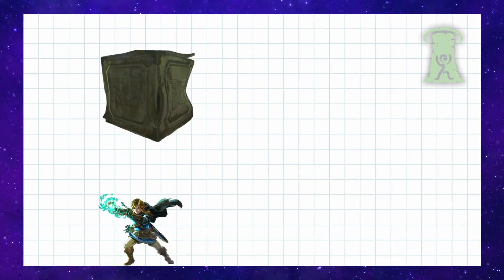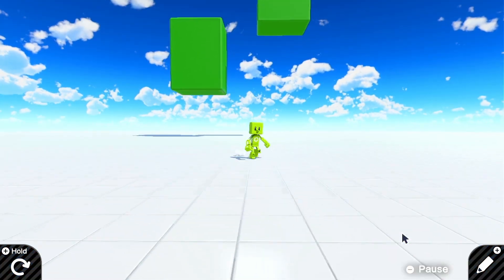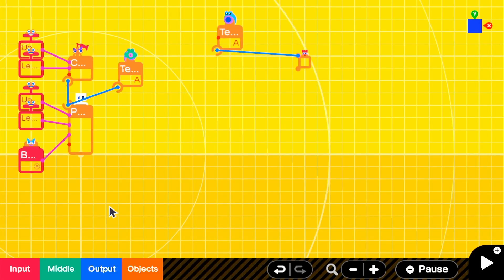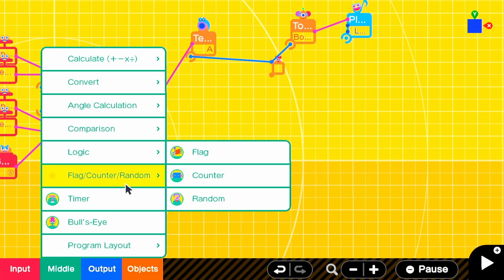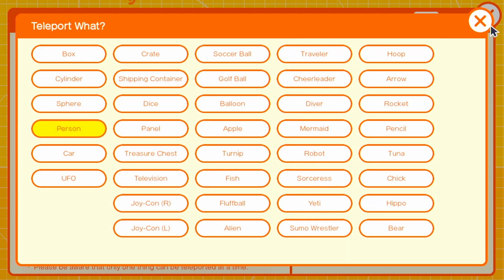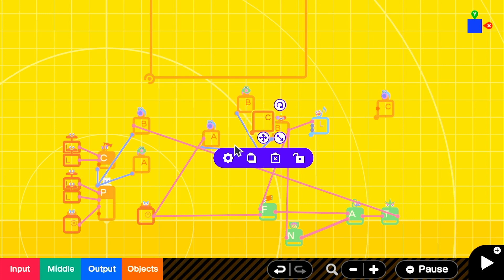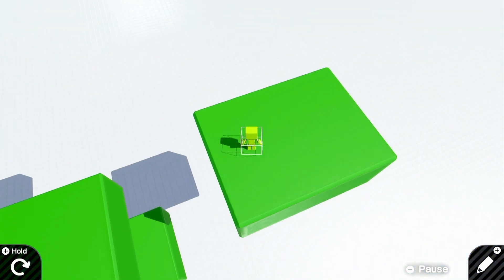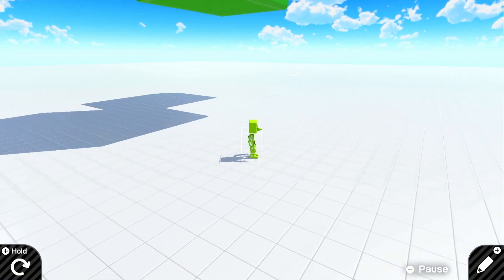Let's Recreate the Ascend Ability from Tears of the Kingdom in Game Builder Garage (Tutorial)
May The Light Of Blessing Grant You The Strength You Seek.

Today we are quickly going through how to set up the ascend ability from TOTK in Game Builder Garage. This solution takes inspiration from how I think the actual game performs this operations. Instead of using proper ray-casts and math, we're creating our own using some brain power and elbow grease. We can replicate the basic functions of a ray be launching a speedy object that collects information and using that as a base to our logic.

Hope you enjoy it, there are tons of applications for tech like this in GBG.

TIimestamps
00:00 Ascend
00:22 GameDev Solution
00:54 Replicating Rays in GBG
01:12 Start Build
04:07 Recycling the Apple
04:56 Adding Height Limit / Failure
06:03 Require Floor-Touching to Activate
06:28 Result + Game ID

Game ID: G 006 TJ3 C7V

Game: Game Builder Garage
Genre: Programming Game
Platforms: Nintendo Switch
Developer: Nintendo
Publisher: Nintendo
Release Year: 2021